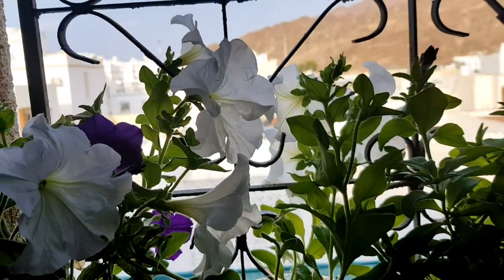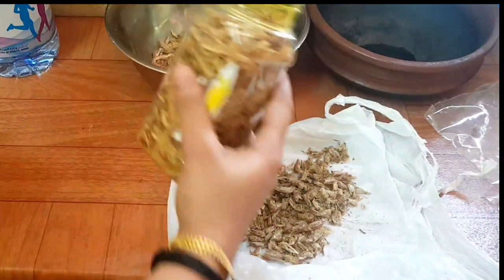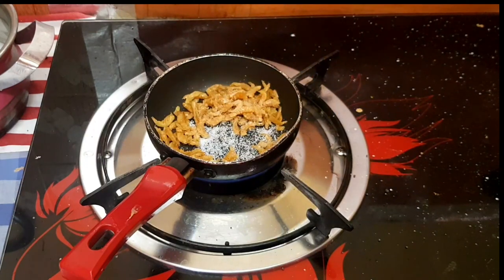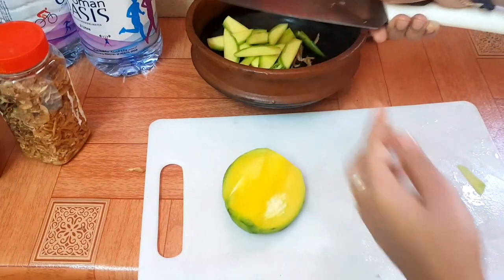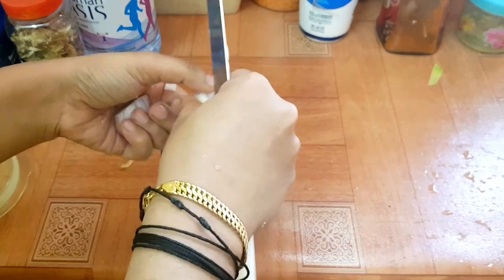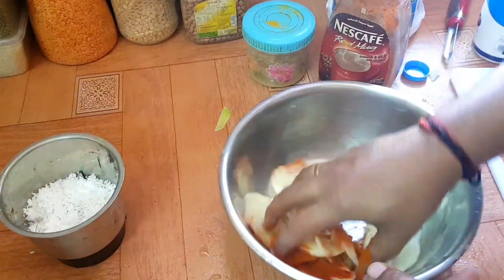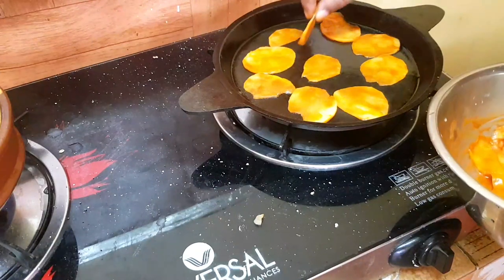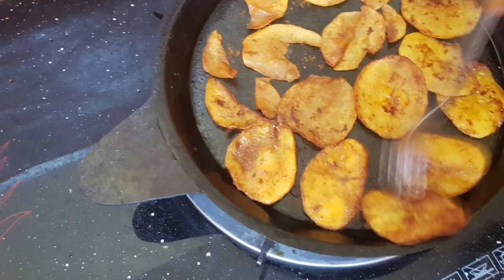ഏട്ടനെ അടുക്കളയിൽ കൂടിയാലോ |ഒരു കിടിലൻ ചമ്മന്തി recipe അതും തേങ്ങയില്ലാതെ😯|Husbandനൊപ്പം അടുക്കളയിൽ